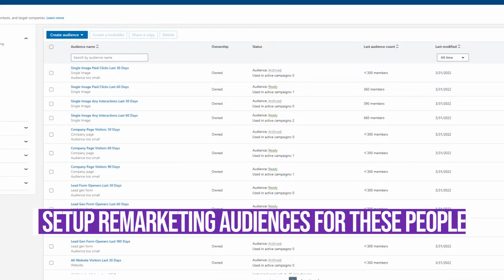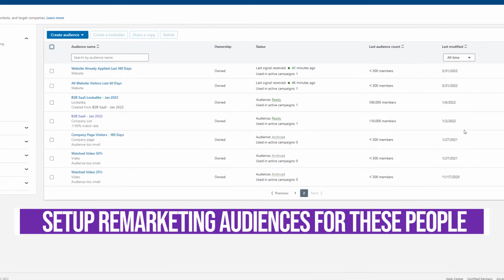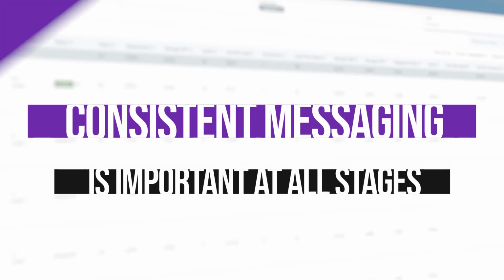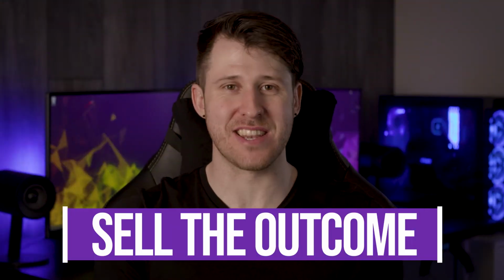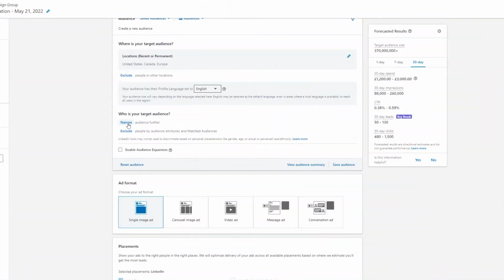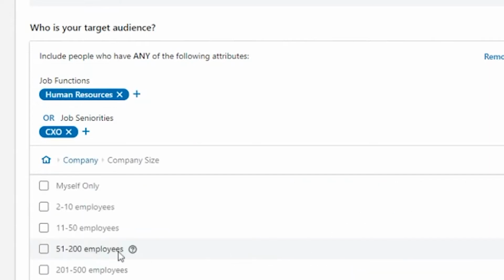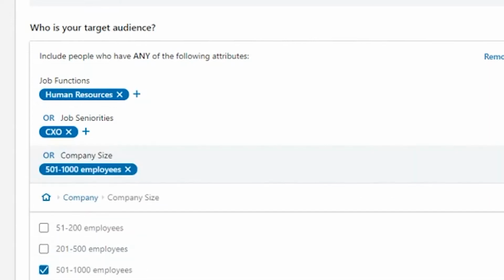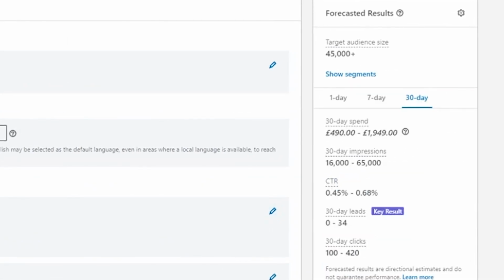THREE Mistakes That Will KILL Your LinkedIn Ads 💀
About 90% of the companies I speak to are making these EXACT same LinkedIn Ad mistakes. AND they don't even know they're making them!

In this video, I talk you through the biggest mistakes people make when using LinkedIn marketing and LinkedIn adverts to grow their companies.

00:00 - Intro To LinkedIn Advert Mistakes
00:27 - Mistake 1: Selling Immediately With LinkedIn Ads
03:20 - Mistake 2: What's Your Value Prop?
04:40 -Mistake 3: Your LinkedIn Audience Is WRONG
07:10 - Outro

Make sure you don't fall into these LinkedIn sponsored content mistakes. And ensure you're using the campaign manager properly!